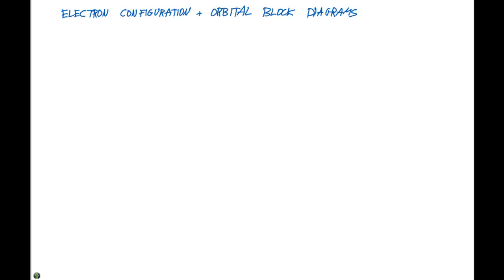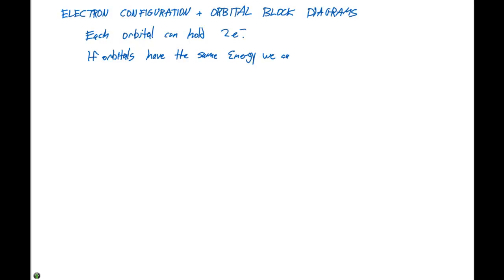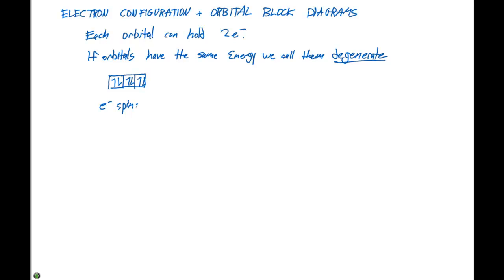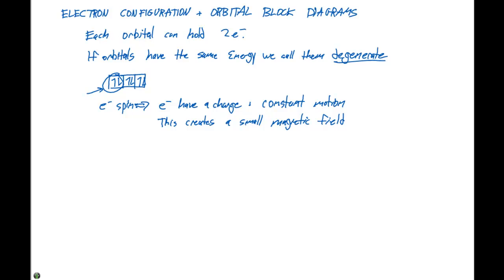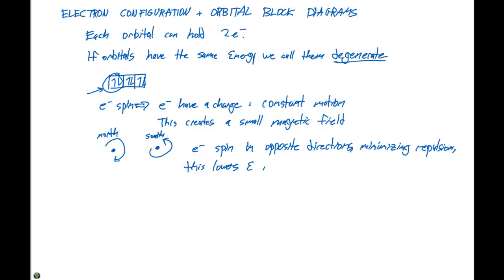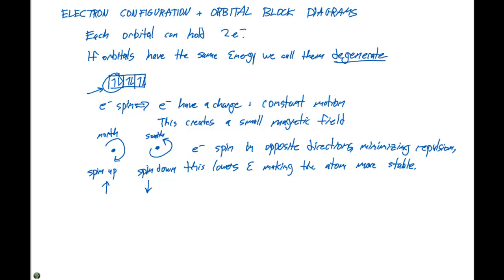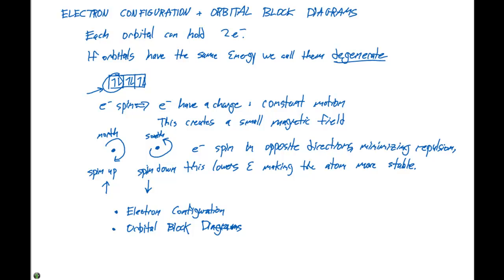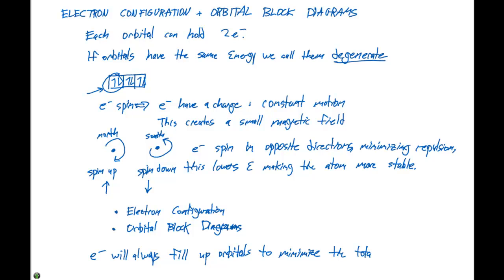6.7 Electron Configuration and Block Diagrams Overview